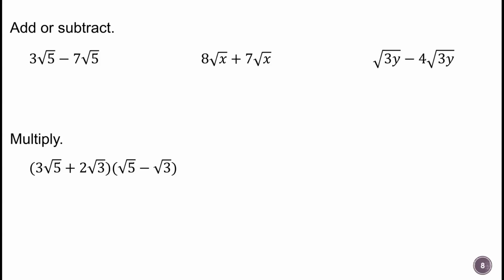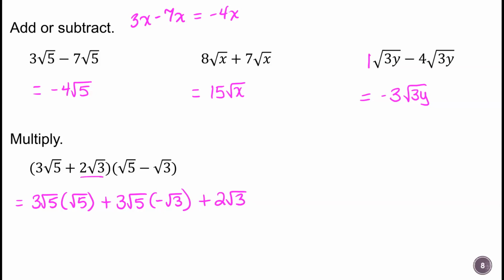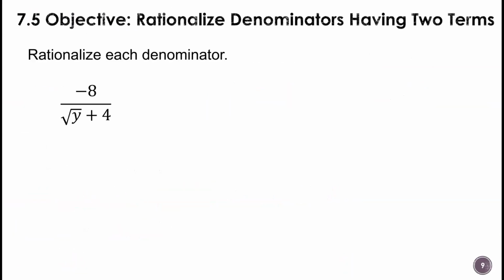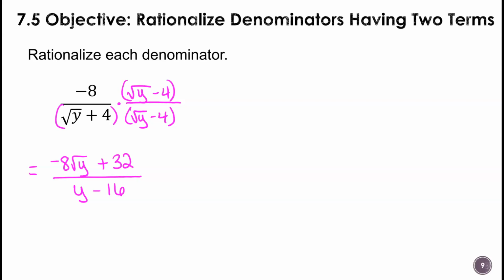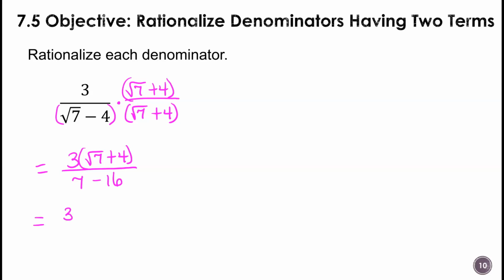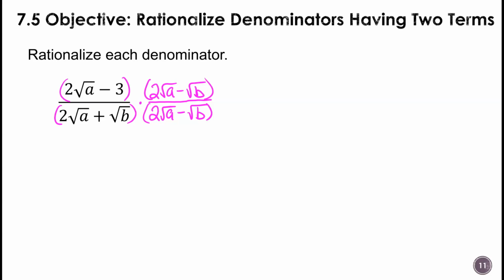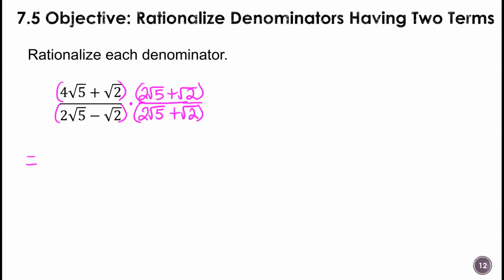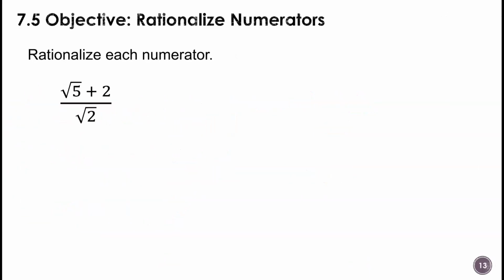7.5 Rationalizing Denominators Having Two Terms